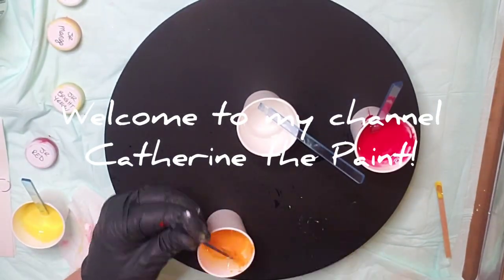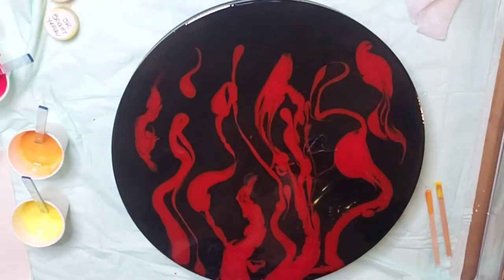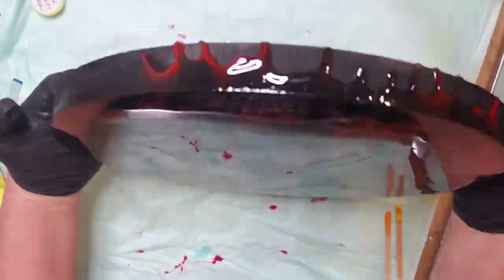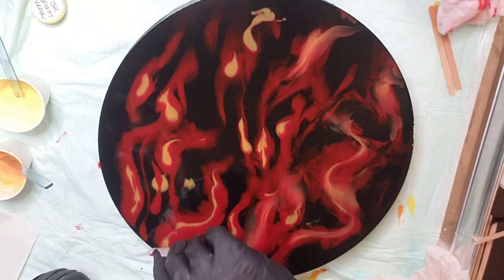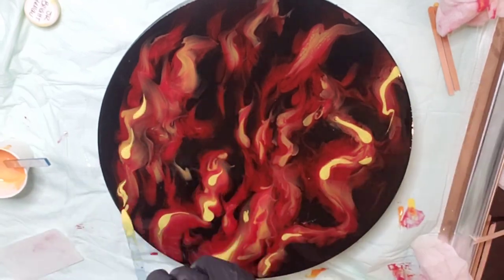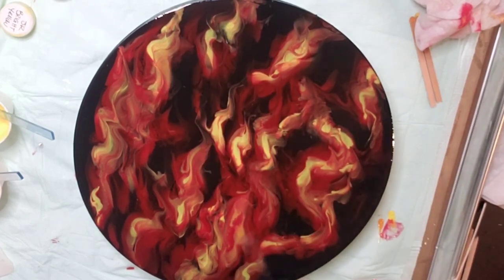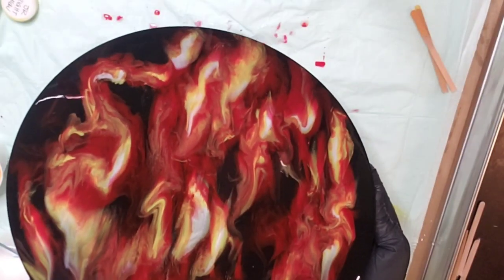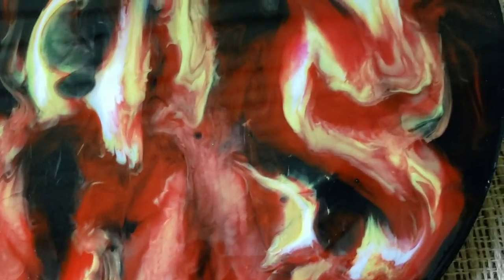Artist Till Death's Fire Class! 😍 Making Fire! 🔥 🔥 🔥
My process and results from the fire class I took Saturday night! So fun and a great learning experience!

Check out the full free tutorial class by Artist Till Death! They are amazing!!! 🥰

Materials used:
Fire class kit from ArtistTillDeath.com
Stonecoat Countertops Art Epoxy
red,  orange, yellow and white micas